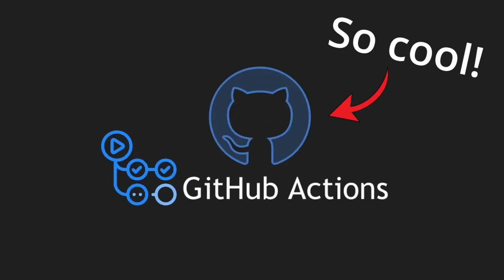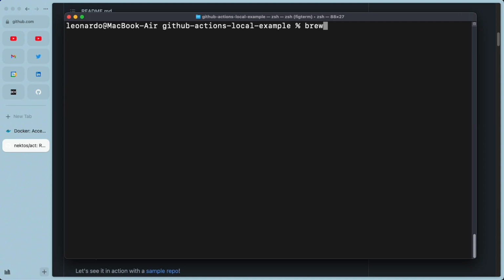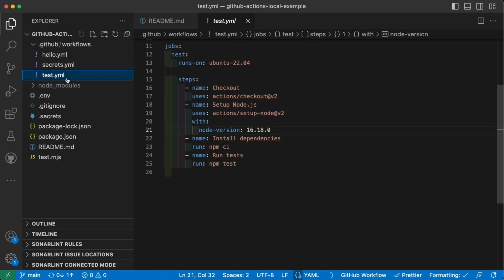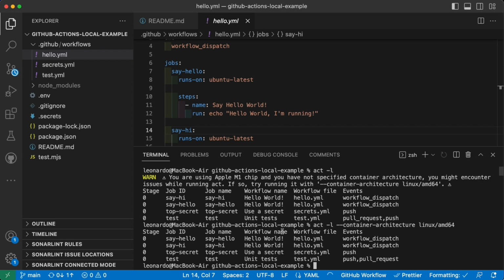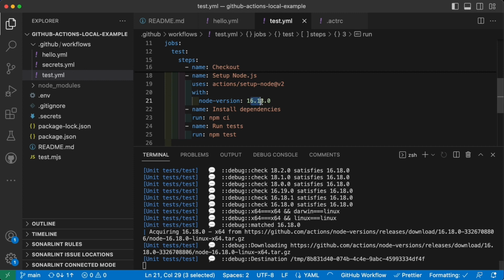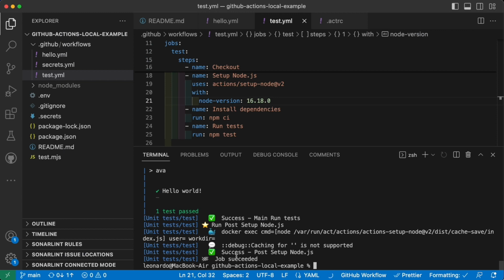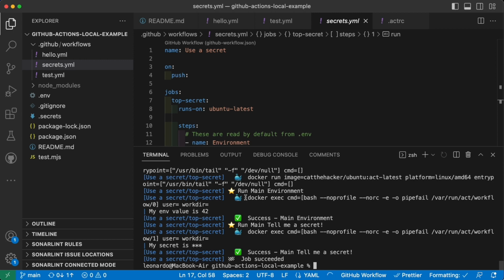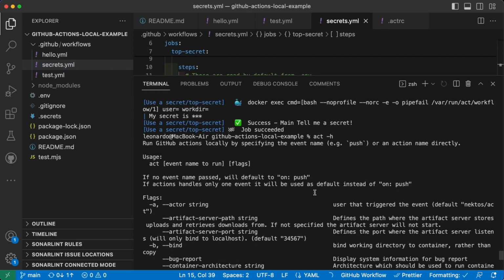Run GitHub Actions locally - act LIVE DEMO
GitHub Actions are an amazing free CI/CD tool for your projects and they run on GitHub servers. This is totally fine until you need to do some trial and error and a dozen of code-commit-push-repeat cycles.

Wouldn’t it be cool if it was possible to run them in local, on your computer? Actually, it is possible, with a tool called act.

Let’s see together what is this tool about, how to set it up on your computer, and a live demo showcasing some of its capabilities.

You can also follow me on the other platforms:
TIMESTAMPS

00:00 The problem
00:28 The solution: act CLI
00:52 Install act
02:03 Live DEMO